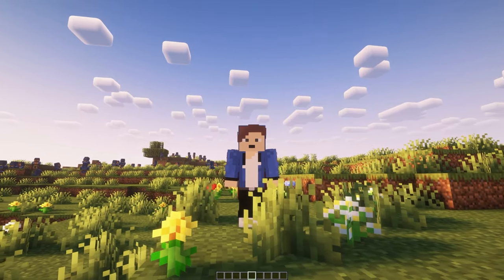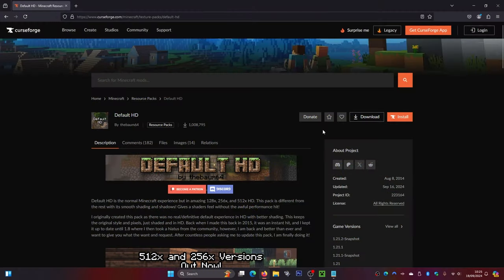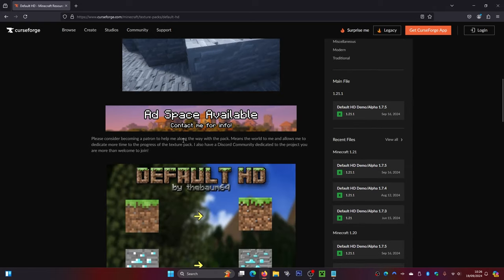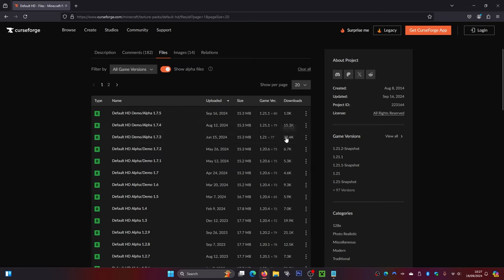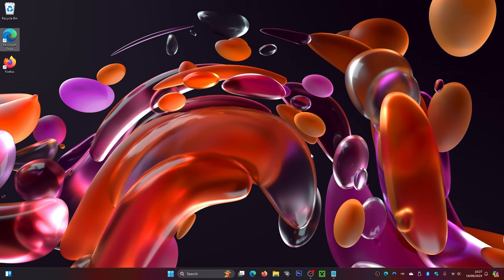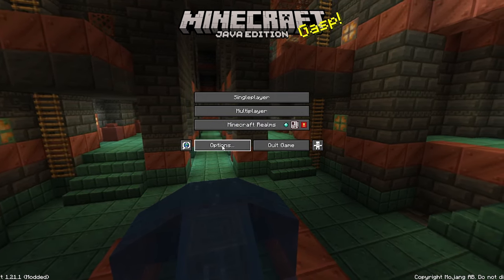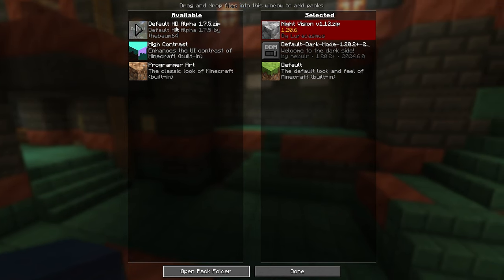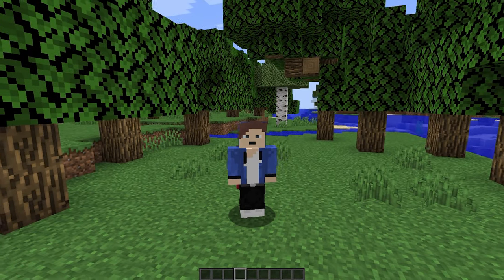How To Download Default HD Resource Packs in Minecraft 1.21.1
Are you looking to enhance your Minecraft visuals with stunning HD textures? In this video, we’ll show you How To Download Default HD Resource Packs in Minecraft 1.21.1. We’ll guide you through the entire process, making it easy for you to transform your game with beautiful graphics.
From finding the right resource packs to installing them correctly, our step-by-step instructions will ensure you get the most out of your Minecraft experience. Whether you’re a newcomer or a seasoned player, this tutorial is perfect for anyone wanting to elevate their gameplay.